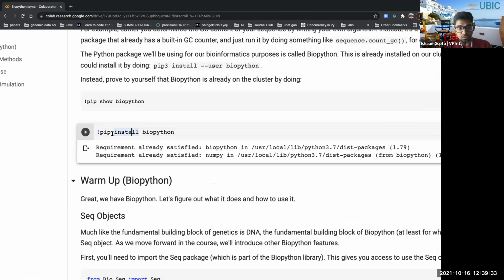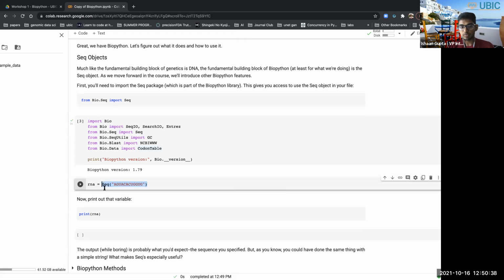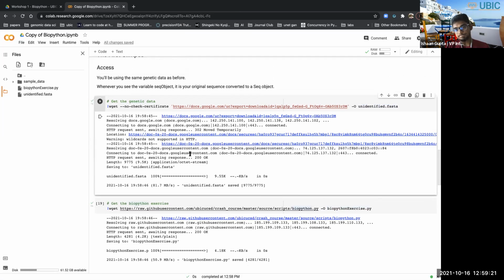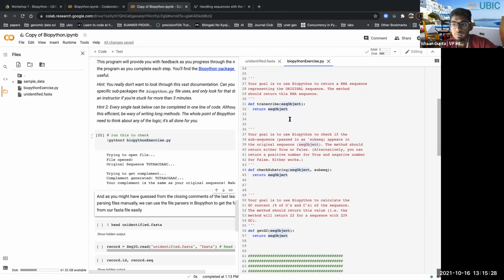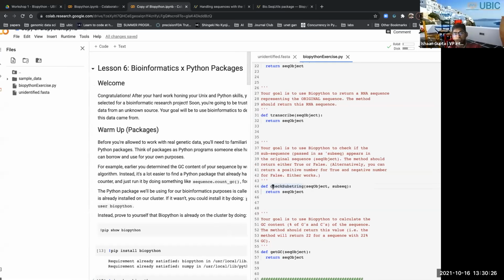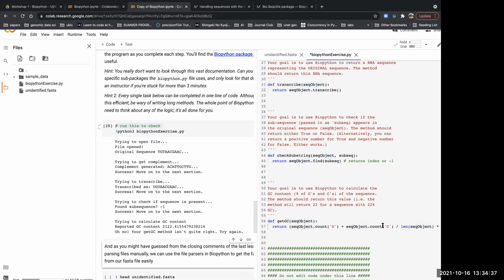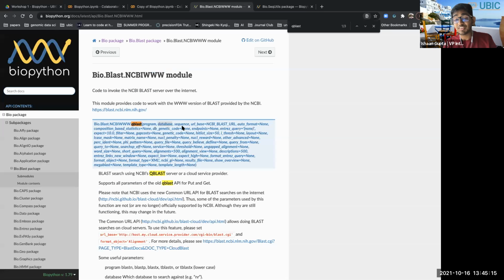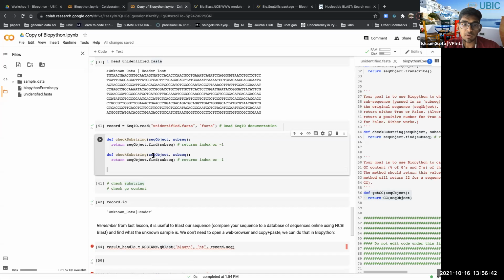UBIC@UCSD Workshop 1: Biopython